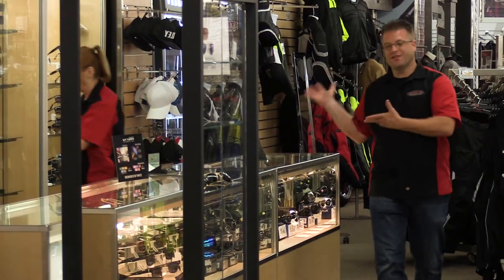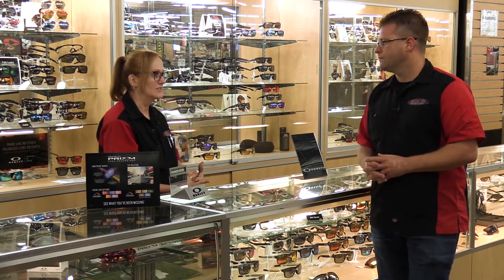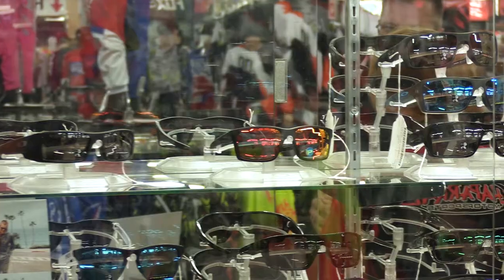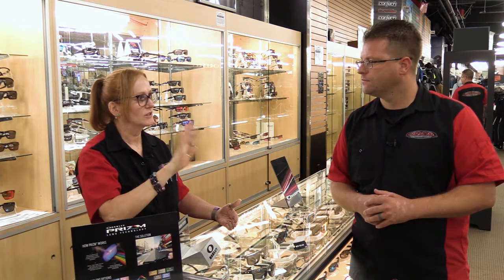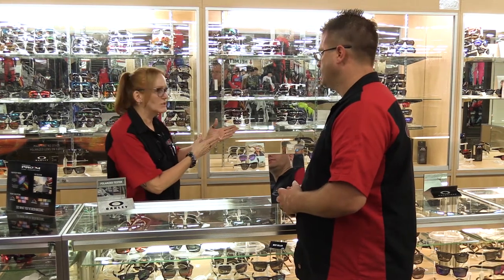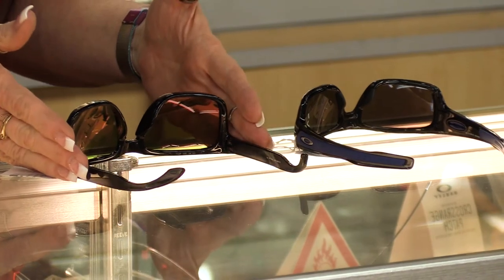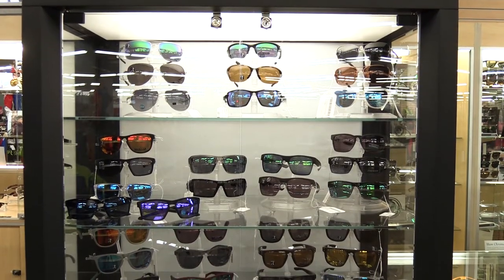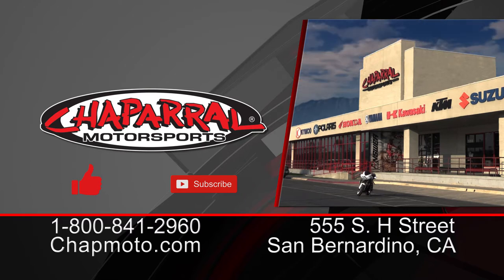Get Your Shades On! Sunglasses from Smith, Dragon, Oakley, Von Zipper Chap Moto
Chaparral Motorsports has a huge selection of sunglasses for use on and off the bike or powersports vehicle. Sunglasses from Oakely, Smith, Dragon, Von Zipper and more!